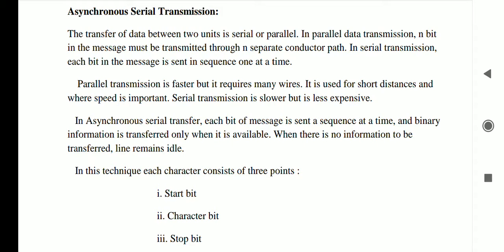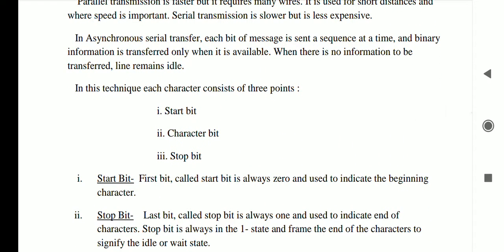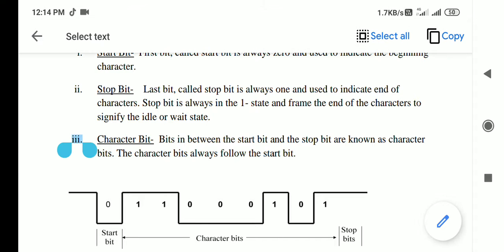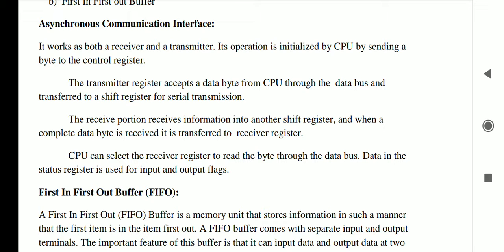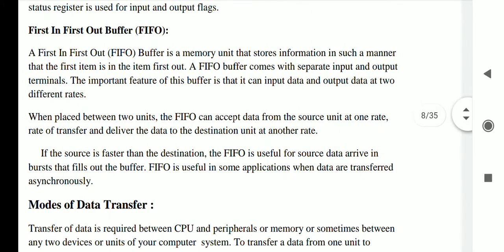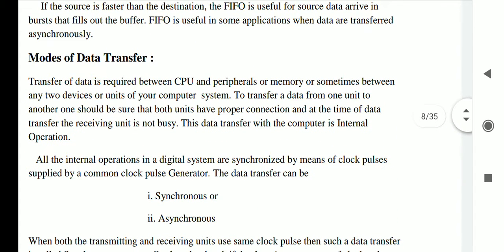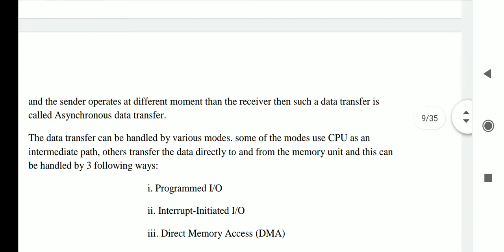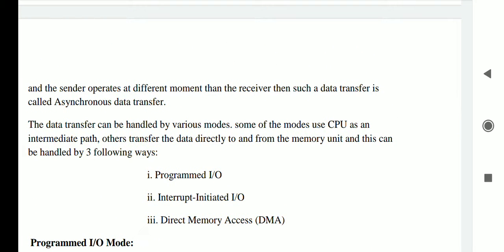Asynchronous Serial Transmission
By Ramprasad Jat